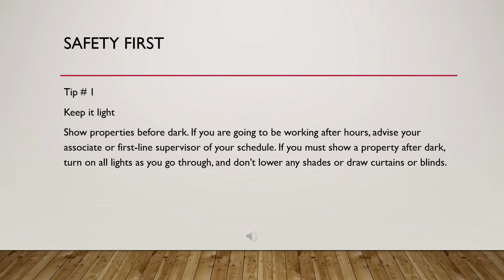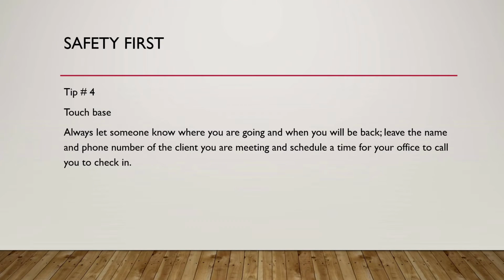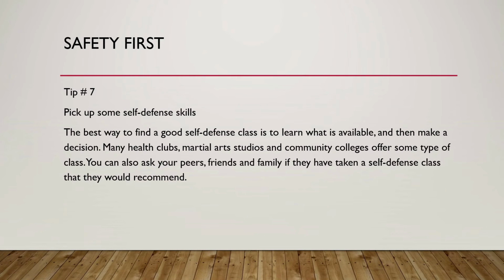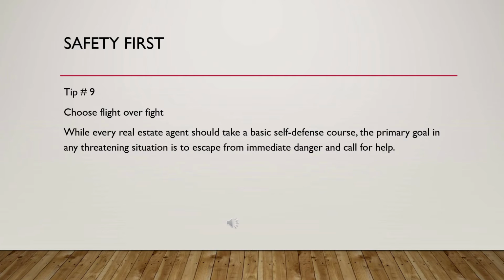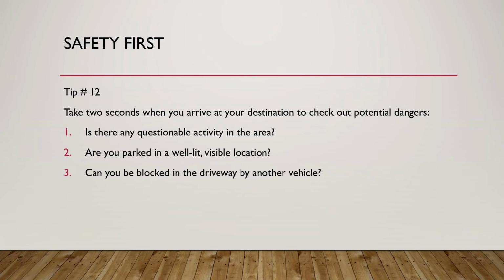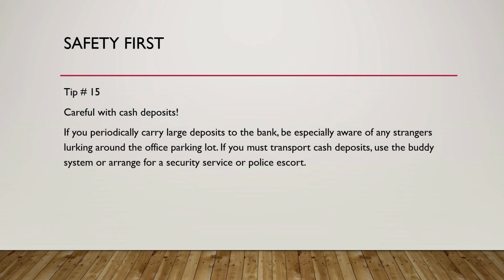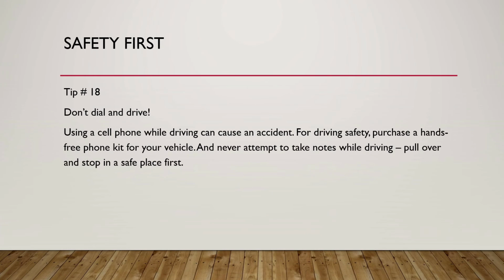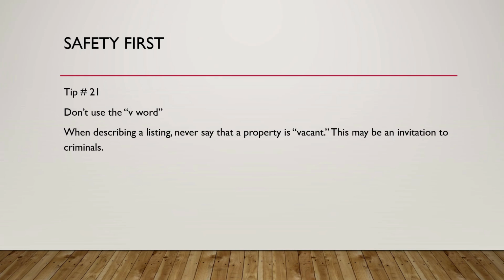Personal Safety Tips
Safety tips for real estate agents.  Personal safety tips